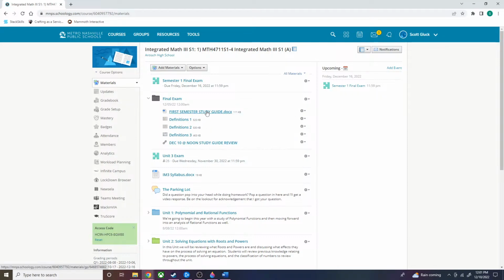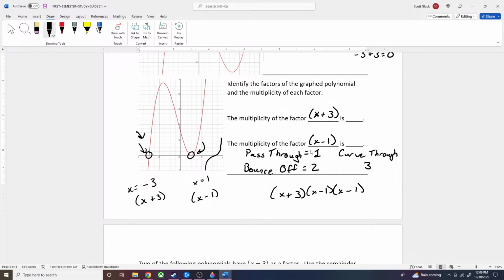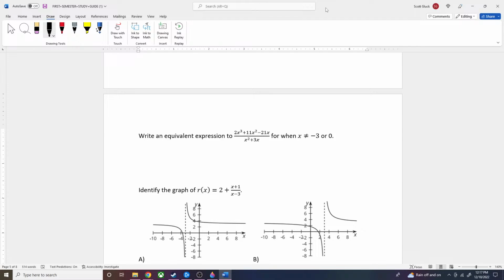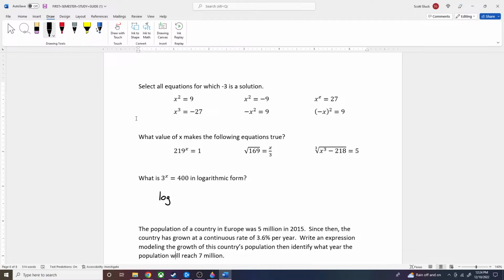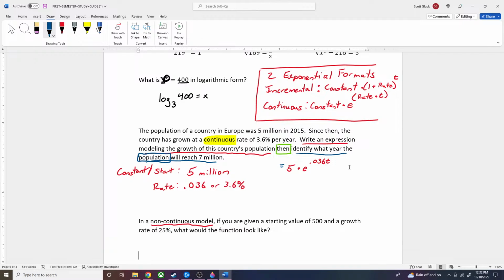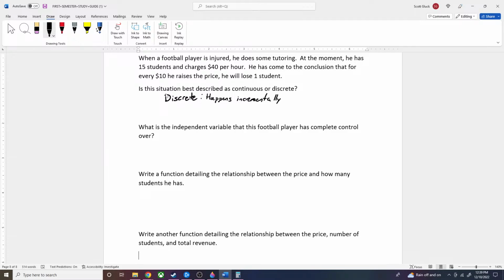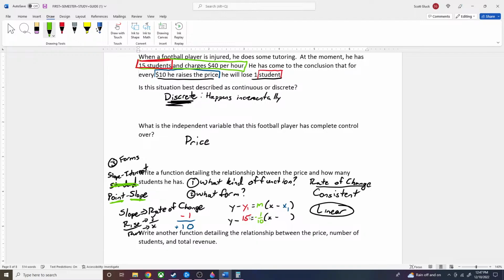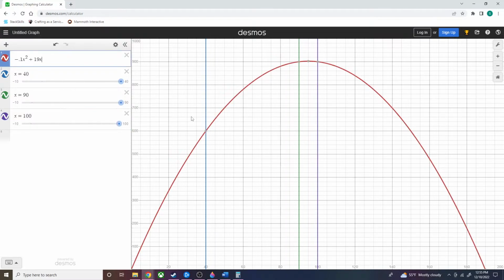Study Guide Review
Session to review the Practice Problems that are part of the Study Guide for the Semester 1 Exam.  Come on by and bring your questions for the chat.